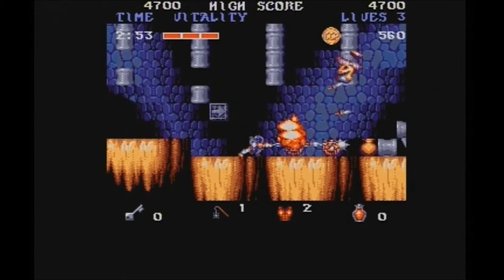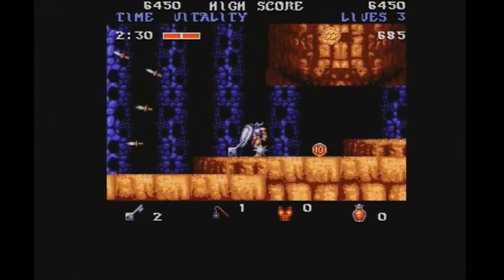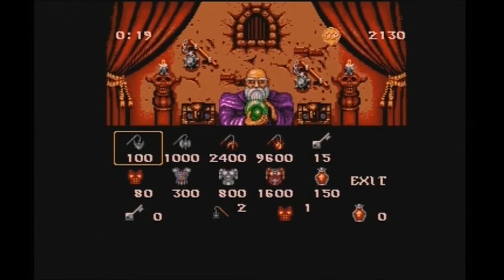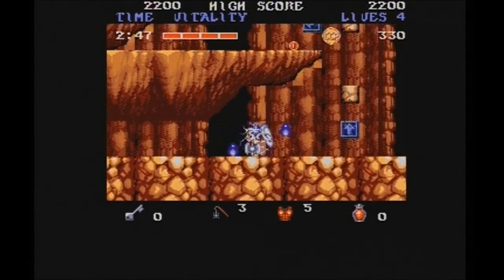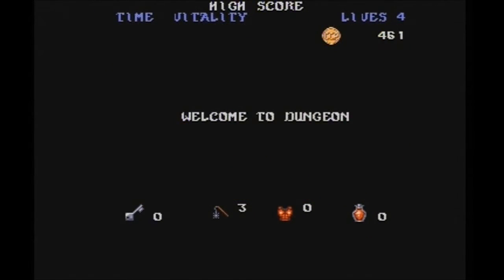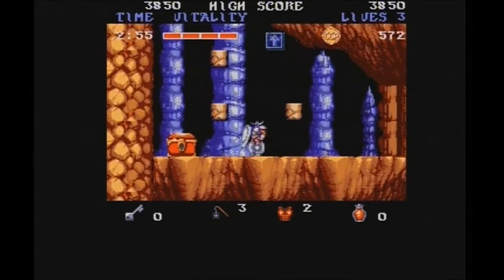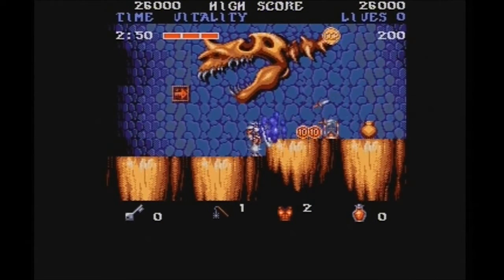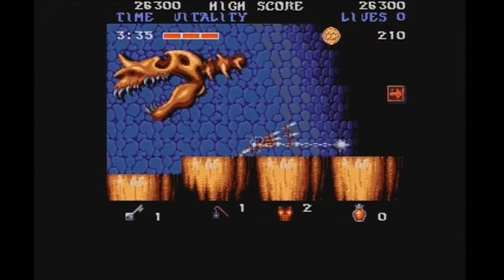SHIT GAME TIME: BLACK TIGER (AMIGA - Contains Swearing!)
It's Friday!, so that means It's time for a brand new "💩 Game Time" game review 👍.

This time I'll be playing and Shit-rating "Black Tiger" on the Amiga.
This is a paid request by youtuber "Ray C", I hope you enjoy it.

If you wish to request a game to be placed in the Shit Game Time Vault of Shitness then please click this video link for instructions on how to do so

I hope all you retro game fans enjoy this upload especially enough to subscribe if you haven't already and if you'd like to support my channel then please consider a small donation to my channel as this will help me to keep up the video uploads and the channel growing (Paypal